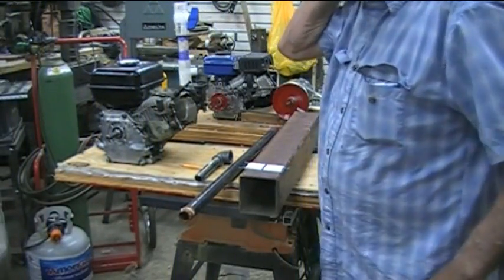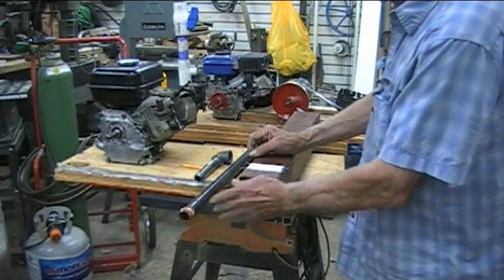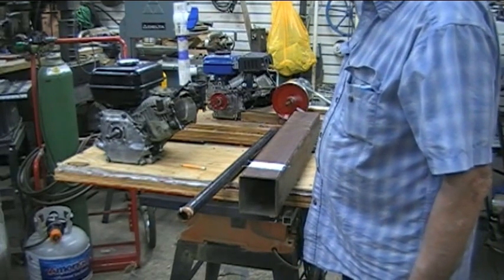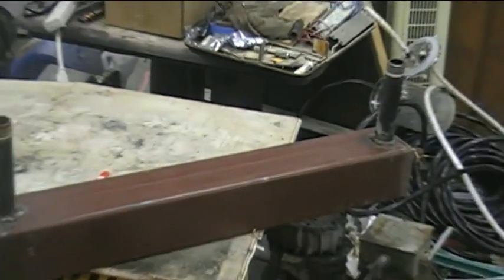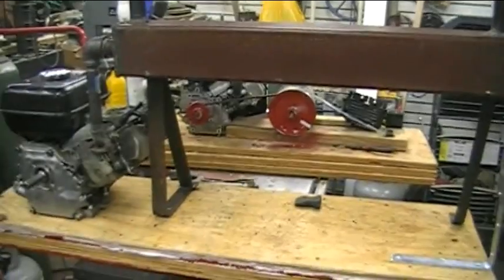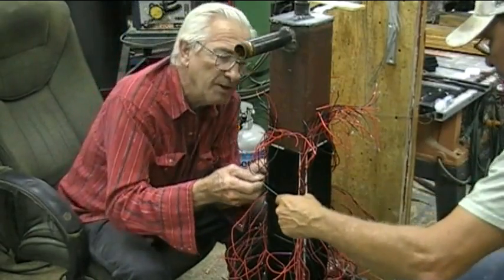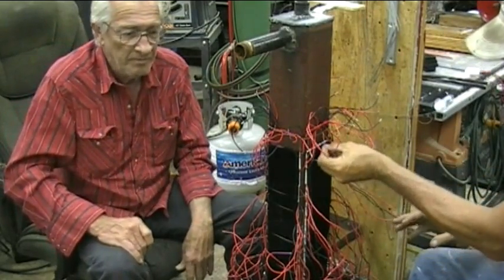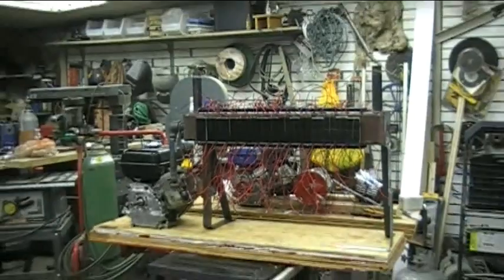Increased fuel efficiency #1